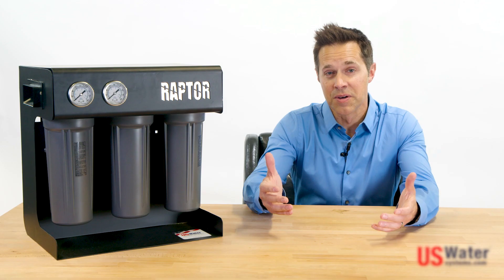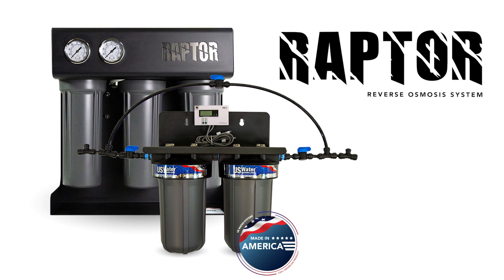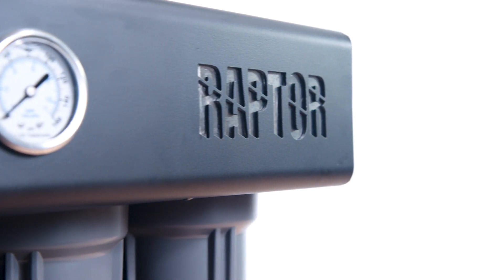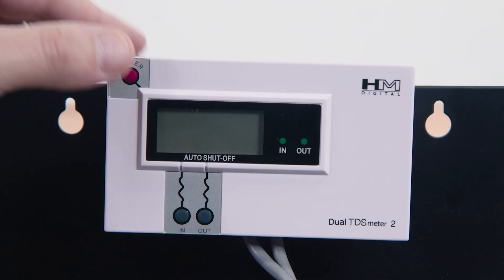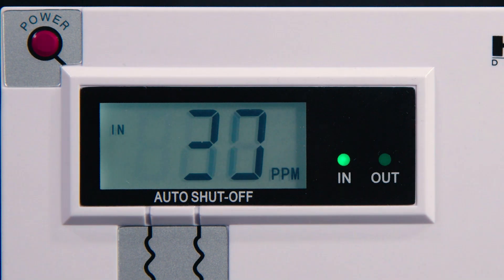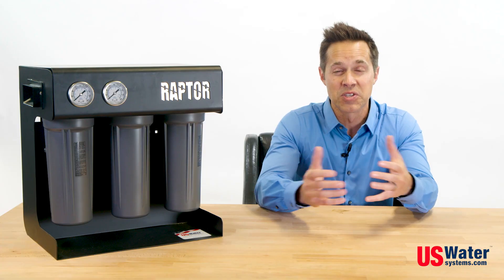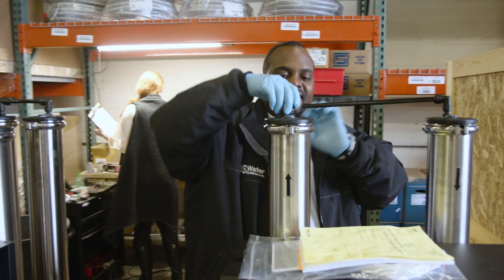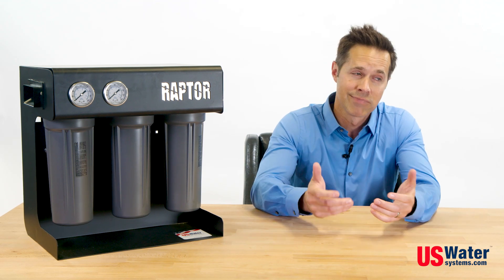Reverse Osmosis For Coffee Shops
Whether it's the first coffee cup or the one-millionth cup, the best baristas know that water plays a significant role in extracting the flavors during the brewing process. That's why we partnered with numerous coffee experts when designing the Raptor Coffee Shop Reverse Osmosis System. At the heart of this system lies a custom reconfiguration of our best-selling and compact light commercial RO system - which provides up to 750 gallons per day of pure, crisp water on demand. The secret to this system is the custom and coffee-centric remineralization chamber, which features a digital TDS meter and precision blending valve. The remineralization chamber is designed for complete TDS control, allowing you to bring all your favors to life.